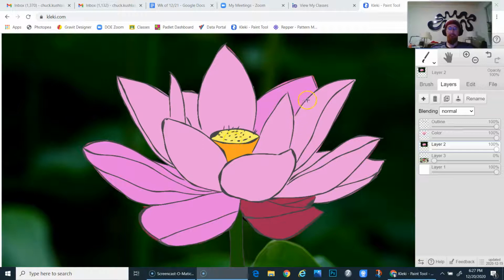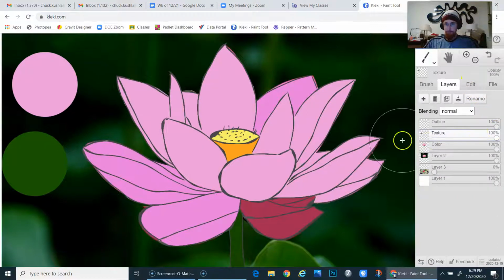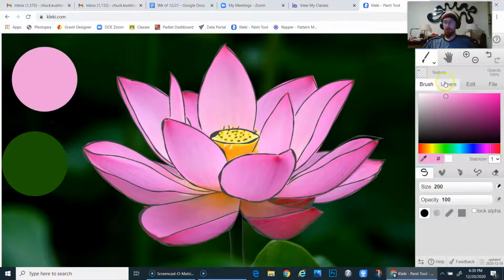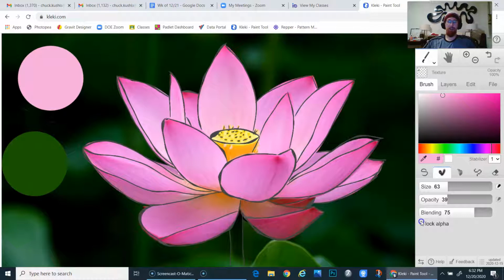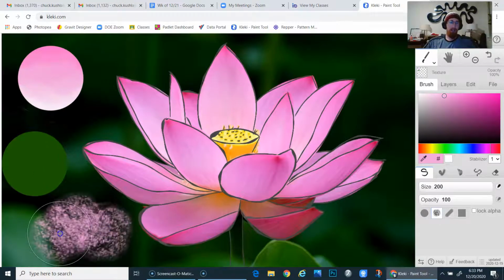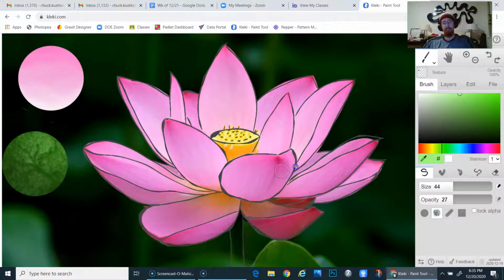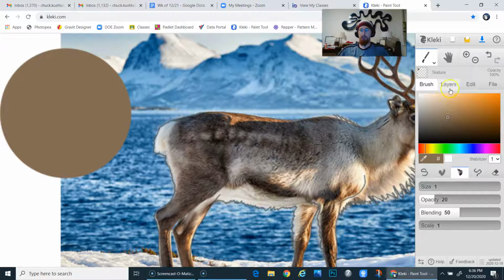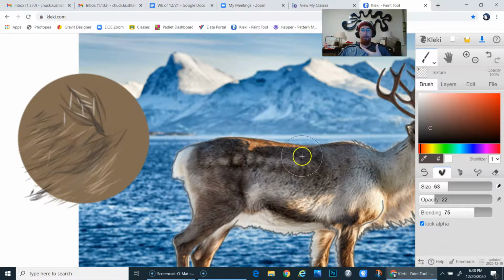HOW TO: Texture Brushes in Kleki (Step 3: Texture)